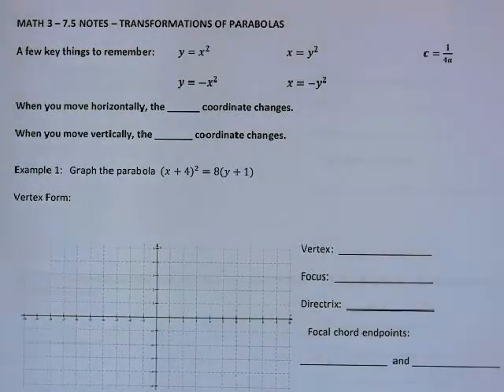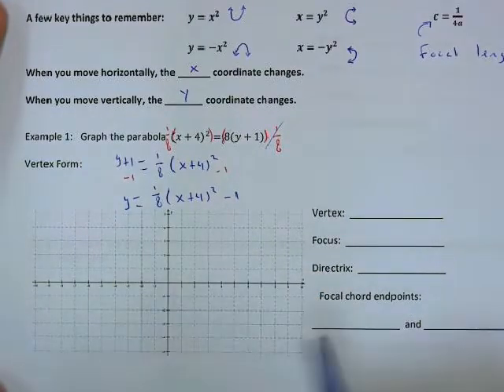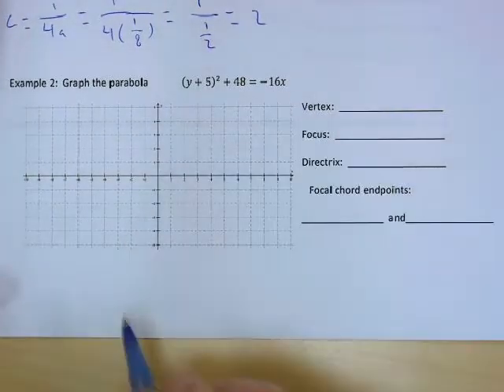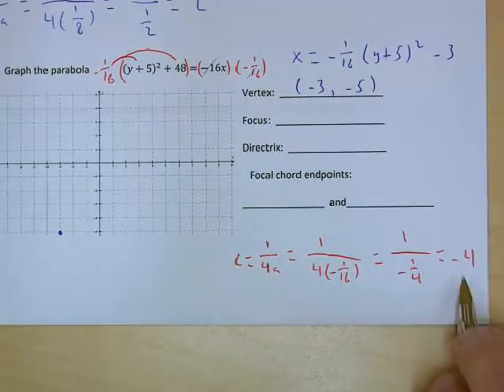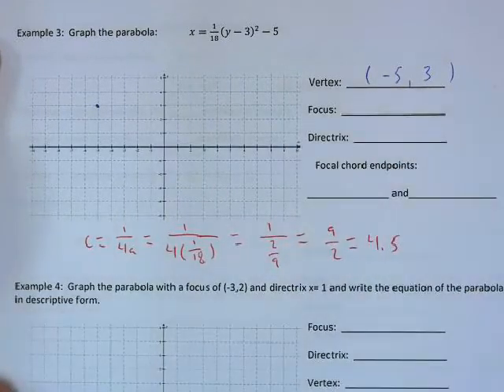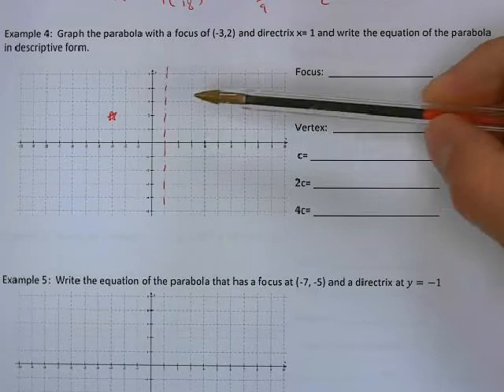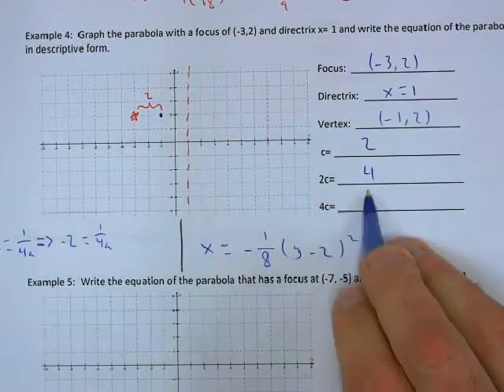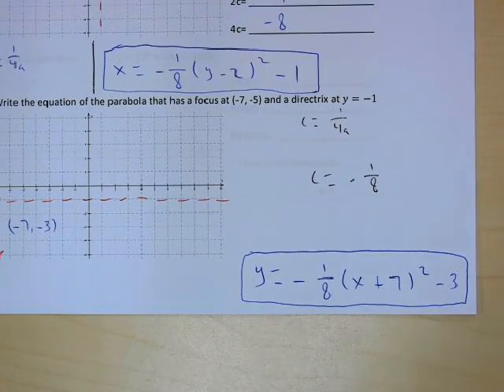Notes 7 5